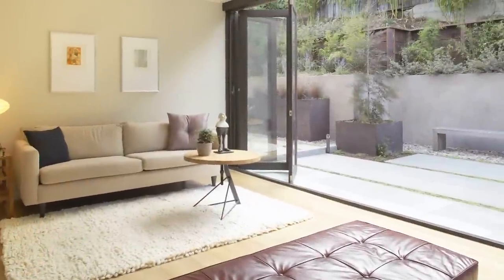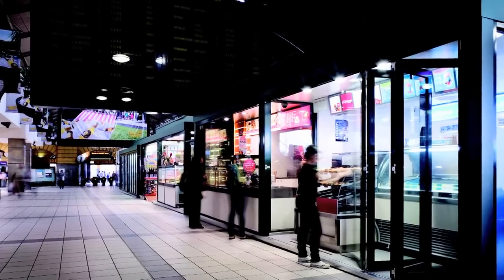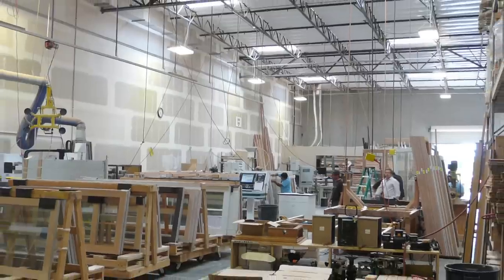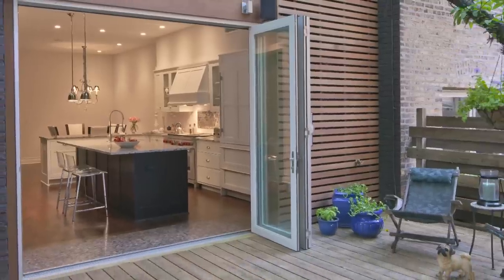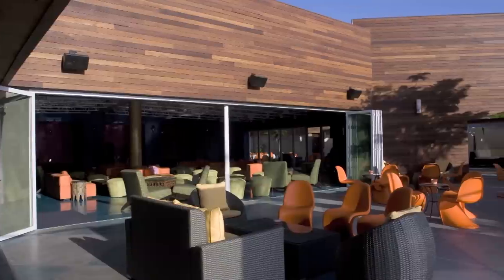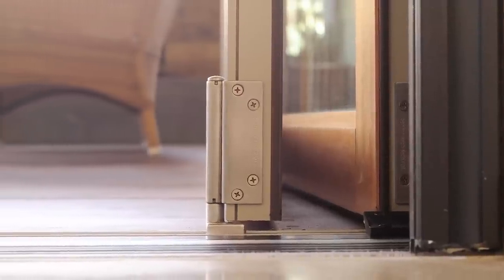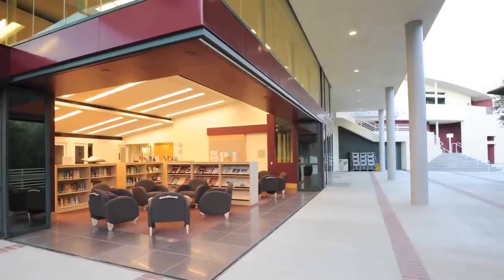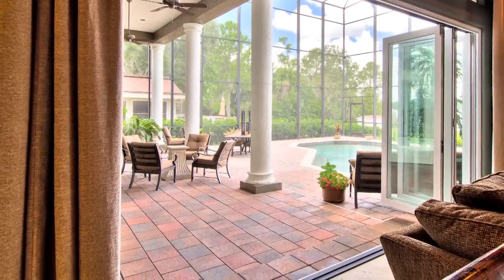La Cantina Doors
La Cantina Doors has perfected bifold doors in order to remain the utmost sustainable. The custom doors work in your own home all the way to a store front.